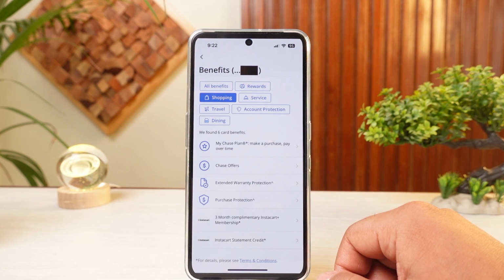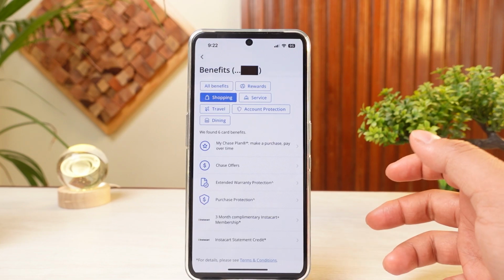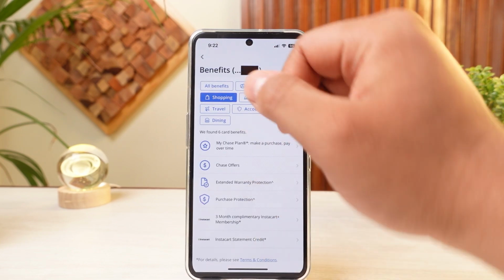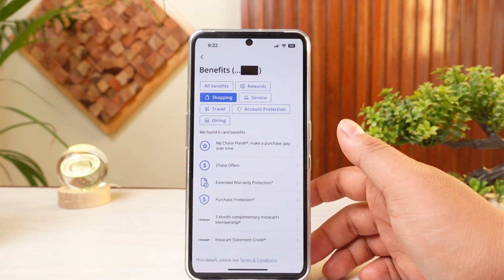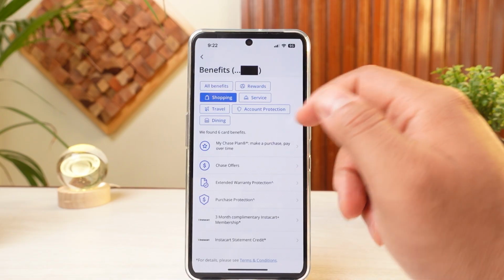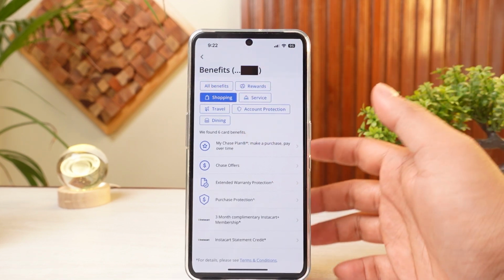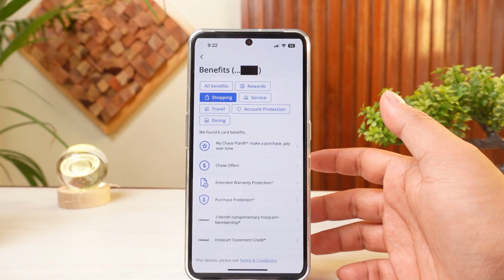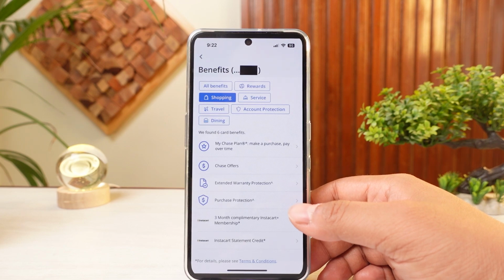How to Use Chase Credit Card Cash Back Redemption !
Are you looking to redeem the cash back you have earned on your Chase credit card but not sure how to do it? In this video, let me show you how to use Chase credit card cashback redemption so you can turn your rewards into real value. The process is simple and can be done directly through the Chase mobile app or online banking.

To get started, log into your Chase application and head over to the benefits tab or the Chase Ultimate Rewards portal. You can find the benefits and rewards tab on the homepage, or you can navigate to the more options section where the benefits tab is located. Once you are in the benefits section, look for the option called Ultimate Rewards.

There are two main ways to redeem your cash back. The first option is statement credit, which applies the cash back directly to your credit card balance. This typically takes about three business days to reflect on your account. The second option is direct deposit, which transfers the cash into your linked checking or savings account directly through the app.

Once you have selected your preferred redemption method, simply enter the exact dollar amount you want to cash out and confirm the transaction. Your cash back will be processed according to the method you chose. That is pretty much all there is to it. We hope this video was helpful to you.